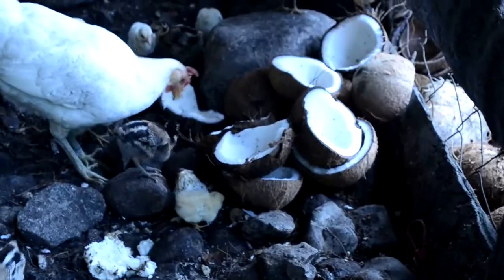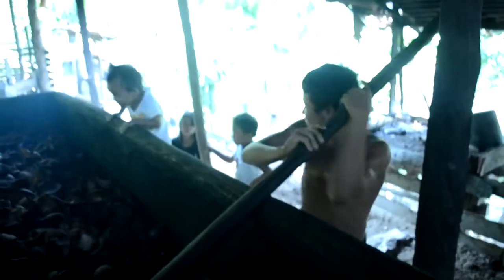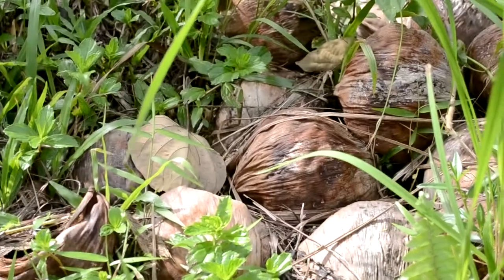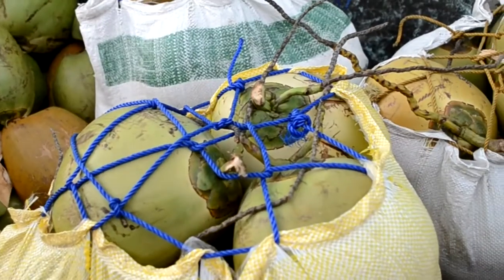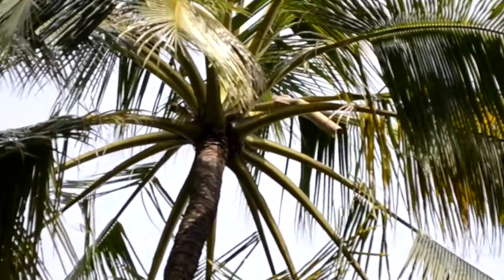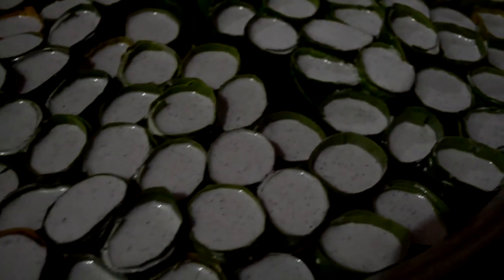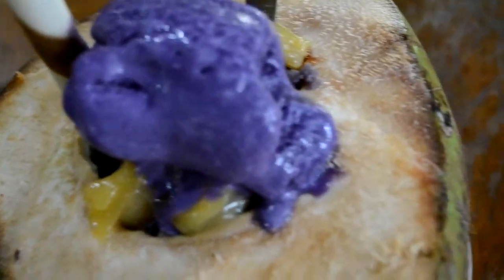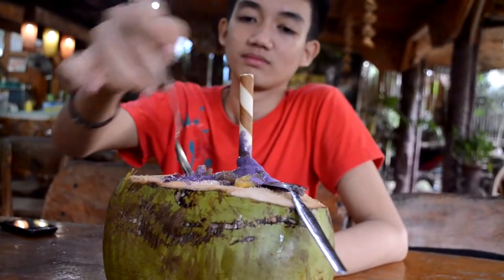TREE OF LIFE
This video is the official entry of the following high school students of Caraga Regional Science High School to the International Competition in FOSS Multimedia 2014 :
Yña Nicole S. Tejol, Joshua Dy M. Ajoc and Maryjoy S. Fabrero
Adviser : Jennifer R. Jovita